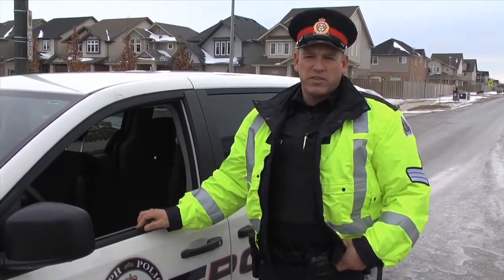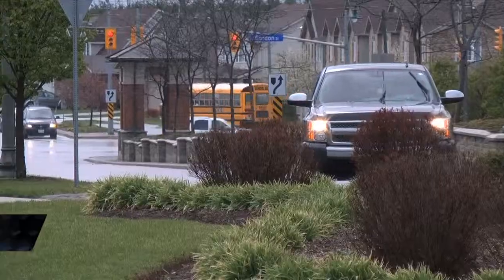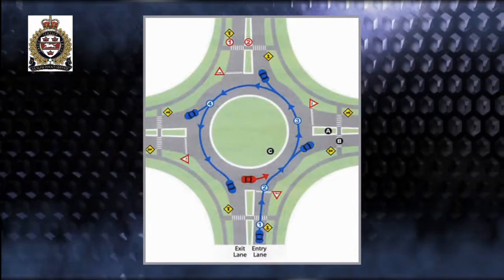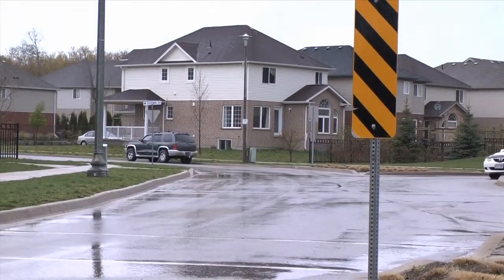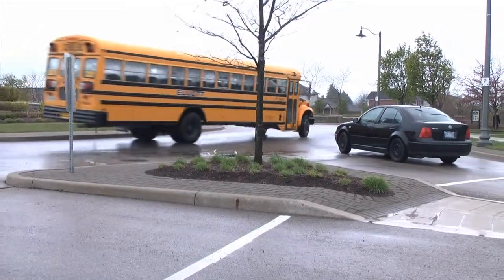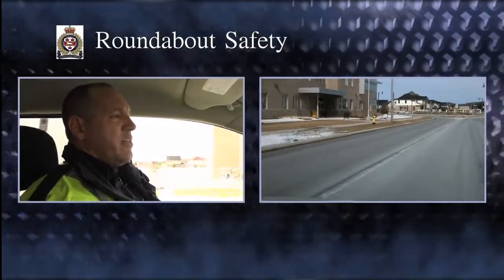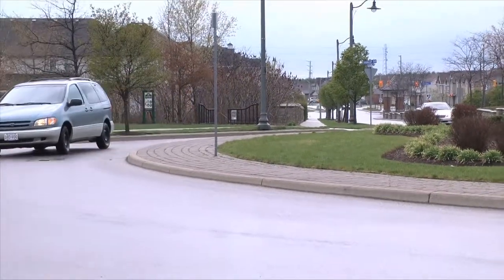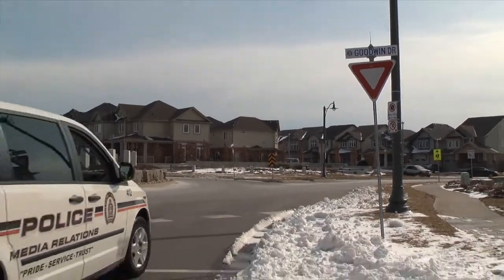Roundabout Safety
GPS-TV